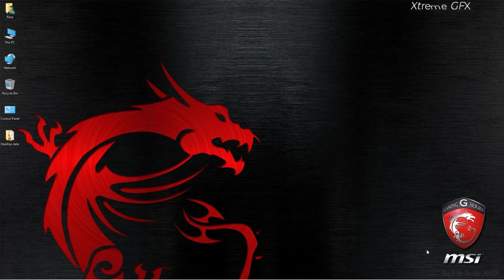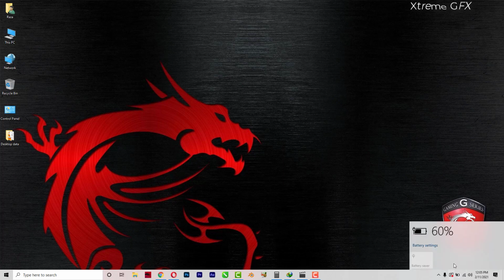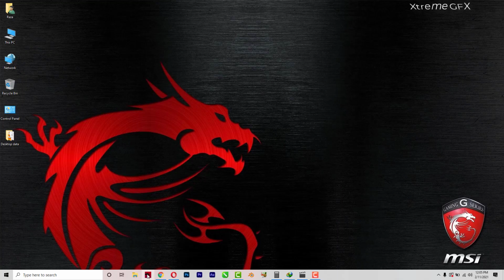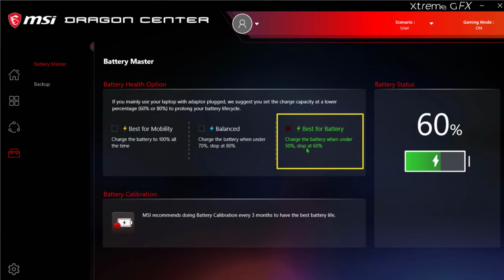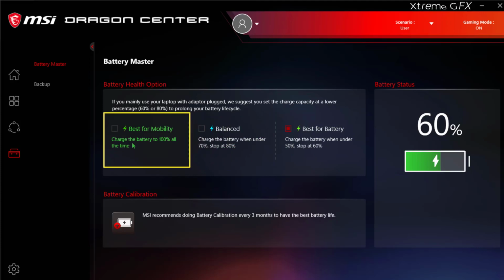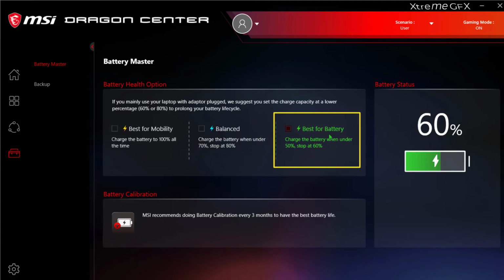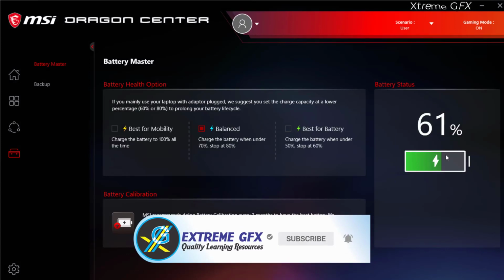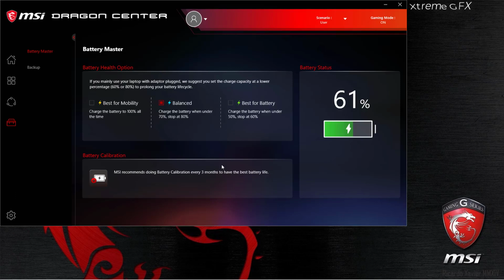Plugged in Not Charging | Solved 100% | MSI Laptop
In this video, you will learn how to fix the battery problem, plugged in but not charging. You will also know how to manage the charging limits of MSI laptop battery for better battery performance and longer battery life.
After watching this video your problem plugged in not charging will be solved.